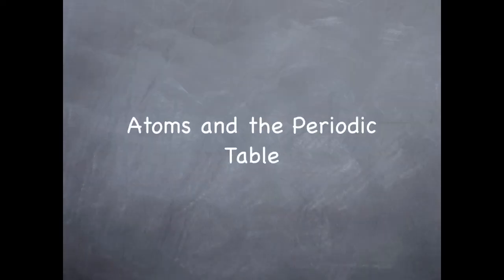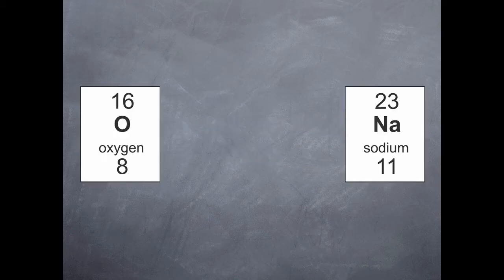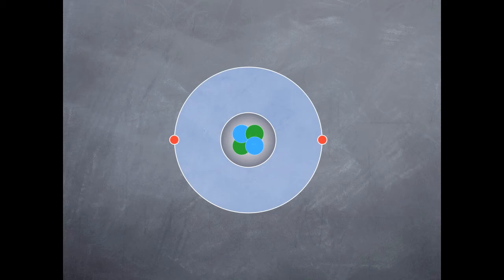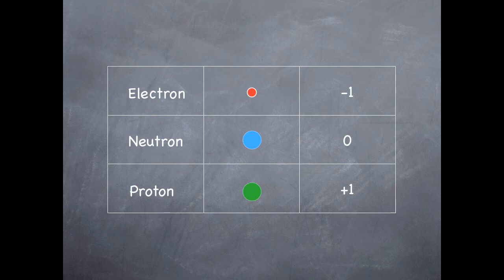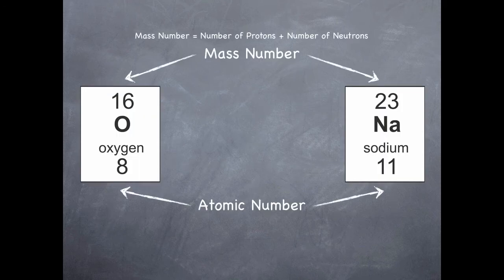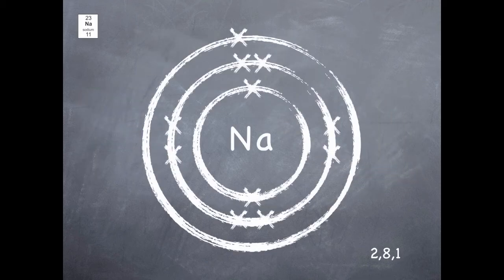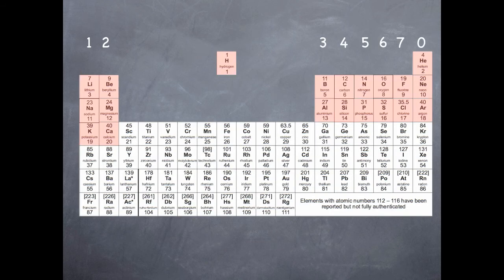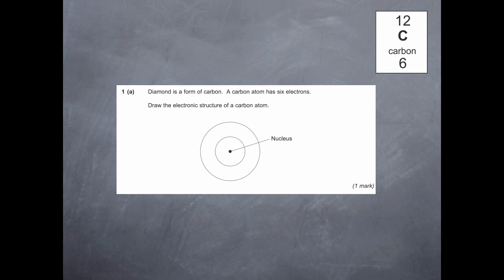GCSE Chemistry- Atoms and the Periodic Table